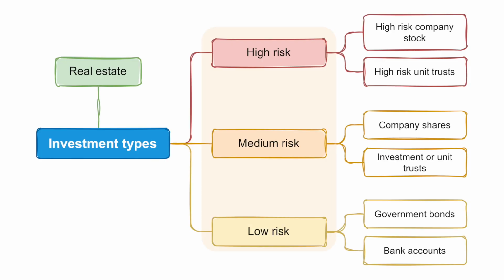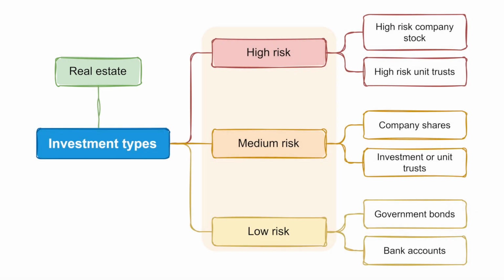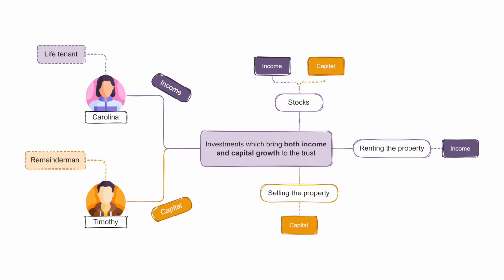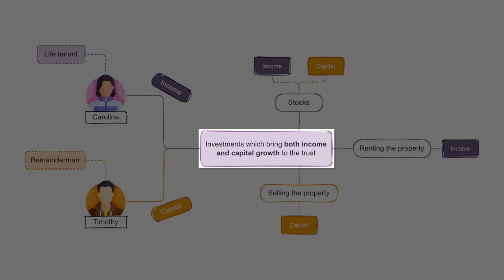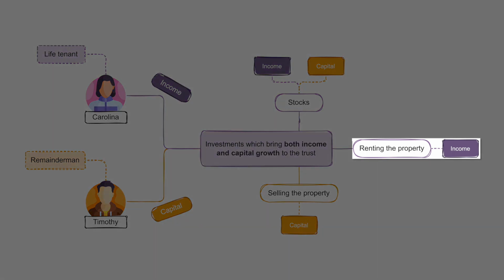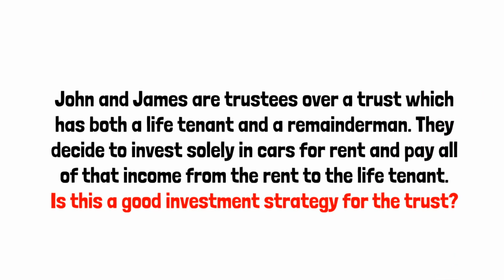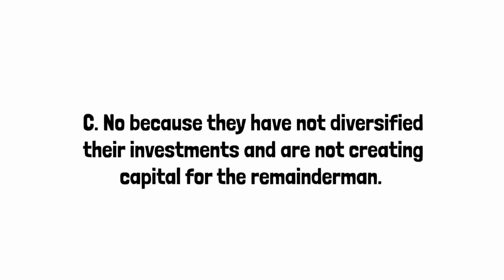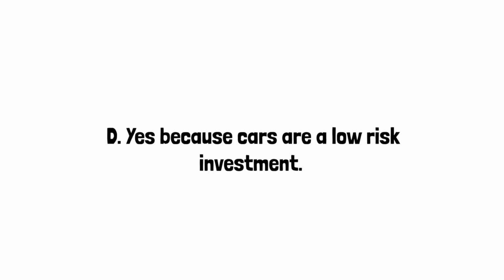How-to: Types of investments (SQE Trusts Law)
When trusts are created they are often over either land or sums of money, or a mixture of the two. These trusts may continue for years, and it would be detrimental to the trust fund if it was allowed to stagnate. This is because, unless the fund keeps up with the current rate of inflation, the capital worth will actually decrease over time.

In addition, if we have a trust which contains successive interests of a life tenant and a remainderman, the life tenant would be disadvantaged if the trust was making no income.